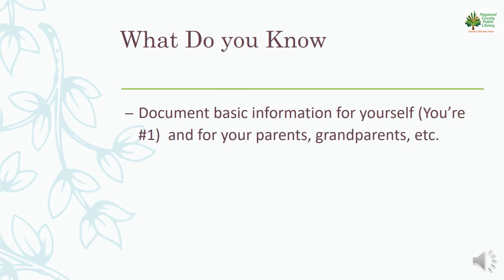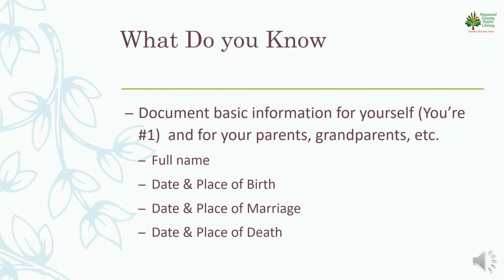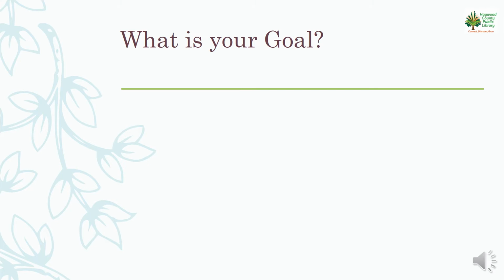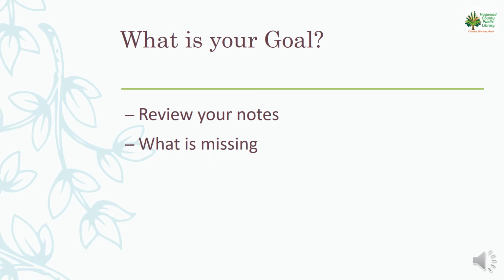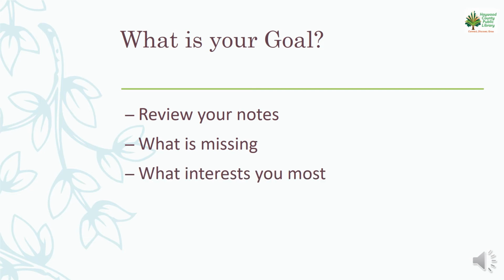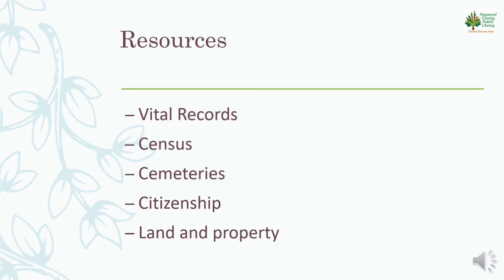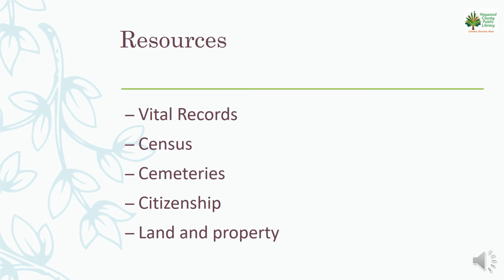Basics of Beginning Your Family Tree: Part 1 of 2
Are you interested in exploring your family tree? Jennifer Stuart will share tips on how to get started. This is Part 1 of 2 in this series.